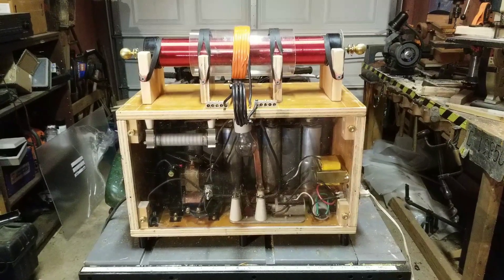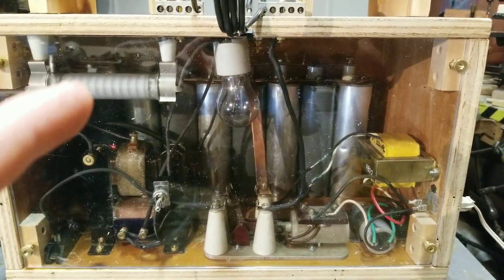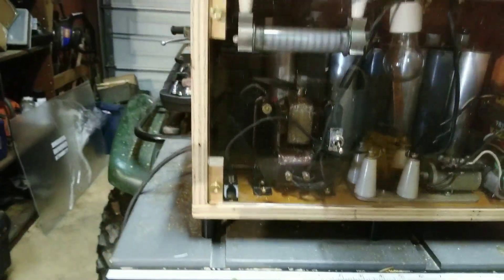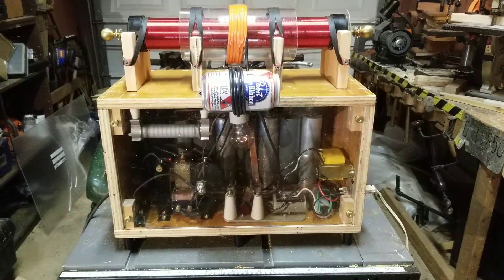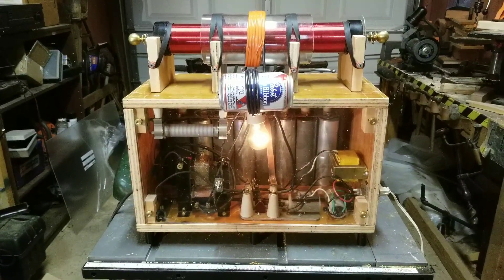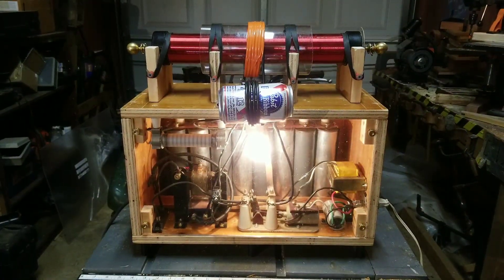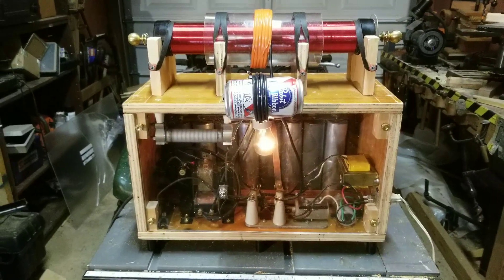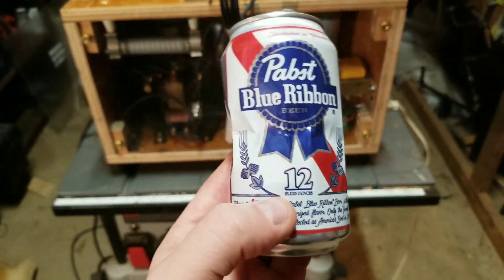High Voltage Capacitor Bank (700J) Can Crushing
Can crushing with capacitors